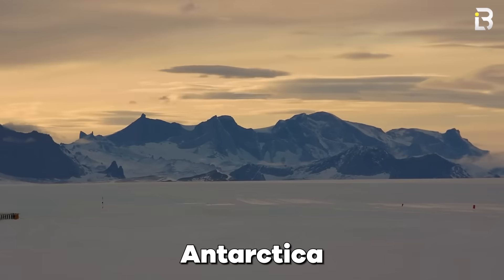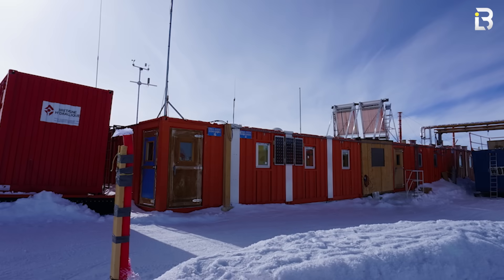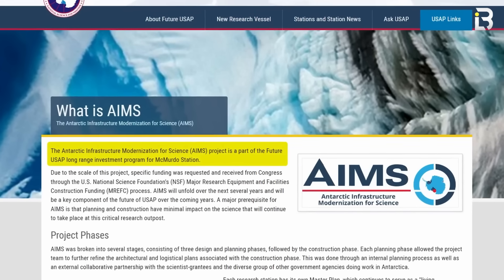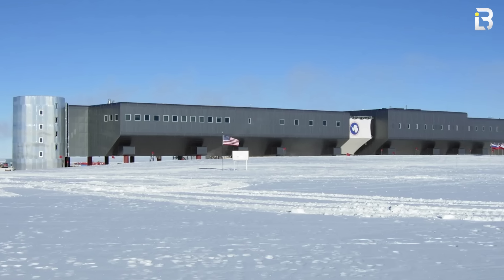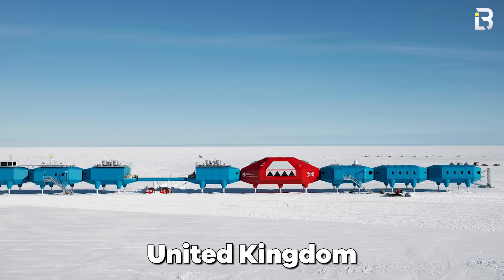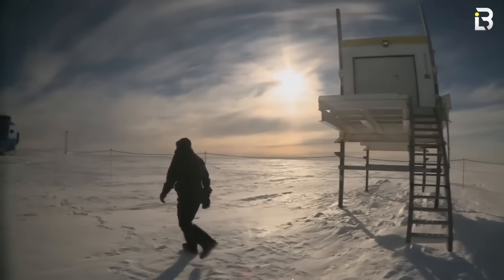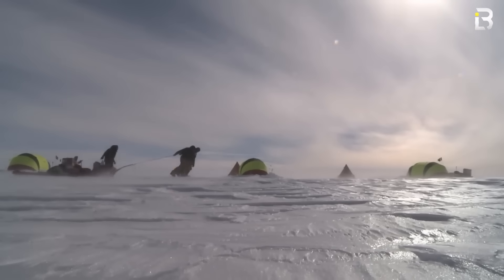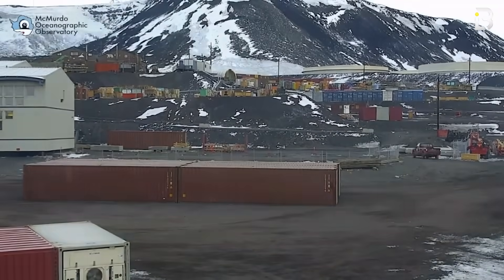Stations Built to Endure Antarctica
In this video, we dive into research stations in Antarctica, the most extreme place on Earth. With temperatures plummeting below -94°F and fierce winds sweeping across vast ice fields, survival here is a challenge. Yet, more than 70 research stations, home to around 3,000 people year-round, not only endure but thrive in these harsh conditions.

Discover the incredible engineering behind these outposts—from bases that rise with the snow to stations built on skis to navigate shifting ice. Join us as we explore how these remarkable facilities operate and what life is like at the bottom of the world.

And if you love exploring the hidden stories behind the world’s most ambitious engineering mega-projects, make sure to let us know in the comments, hit that subscribe button, leave a like, and stay tuned!